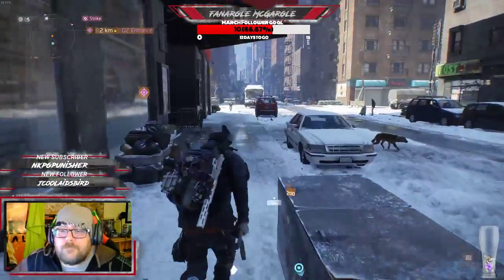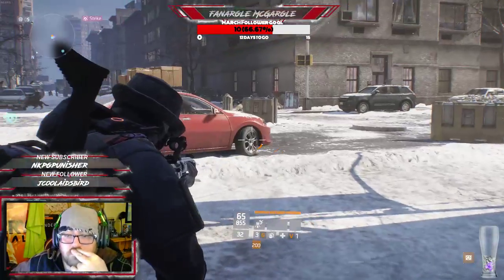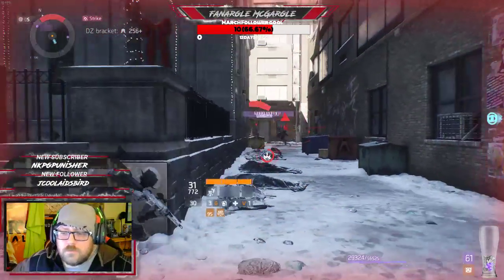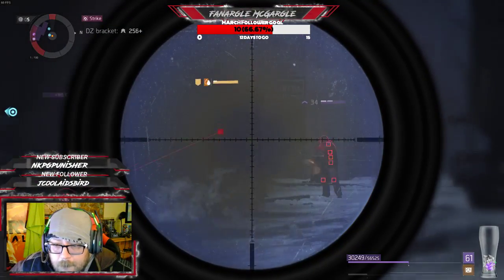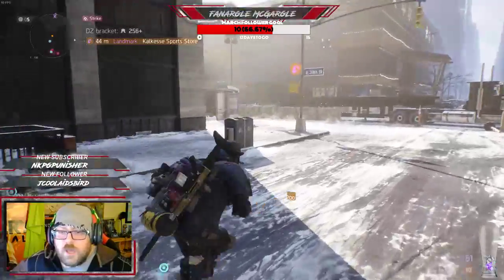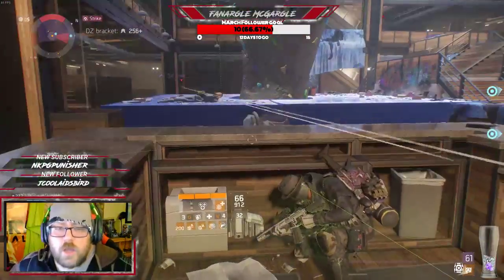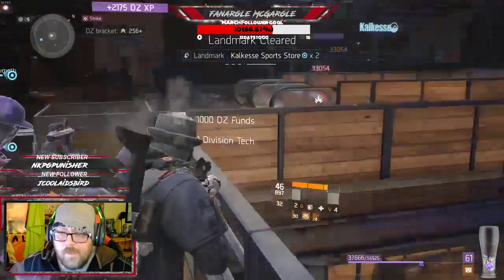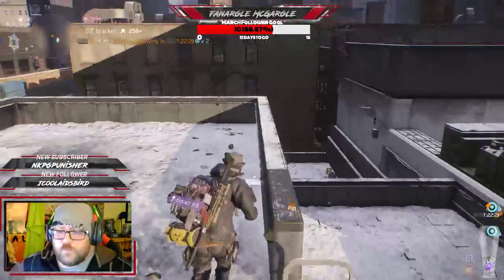Fanargle and The Kiwi play Tom Clancy's: The Division GE and Survival (Part 5)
Fanargle and Toomanyshotguns are at this fun stuff again, It is quite interesting. They powered through the new GE, and Jump into a survival match and make Short work of those Pesky Hunters!